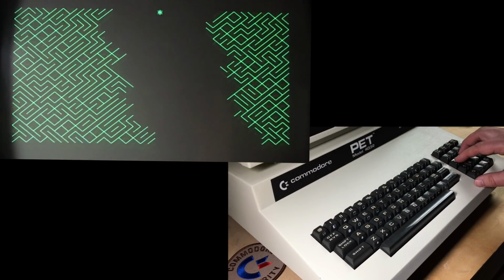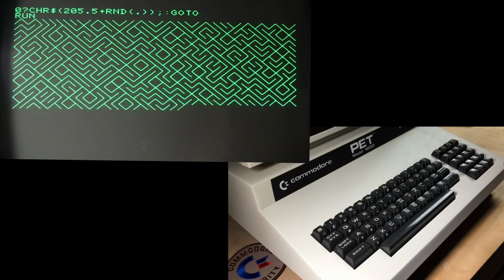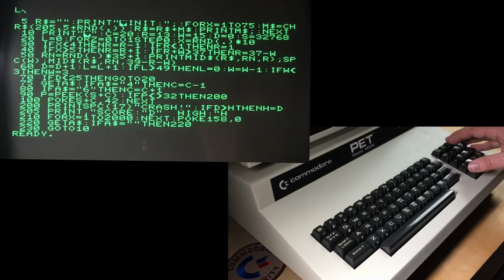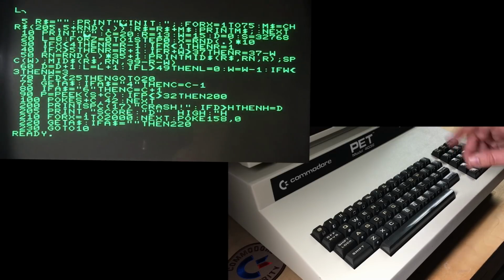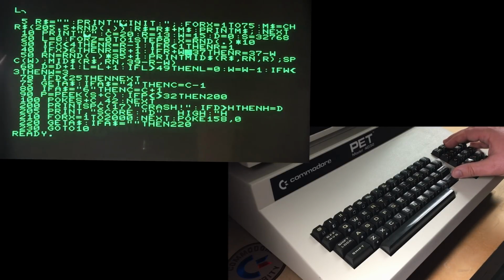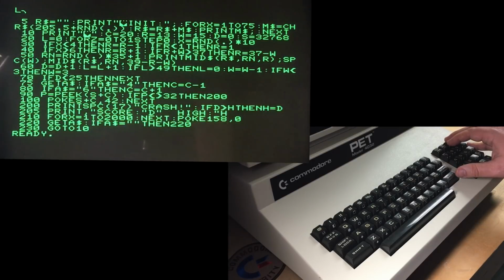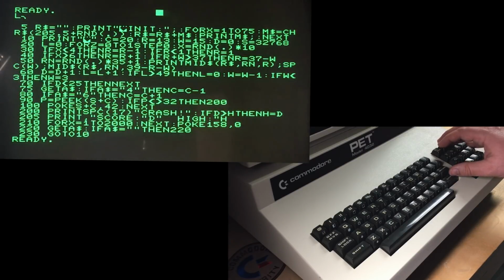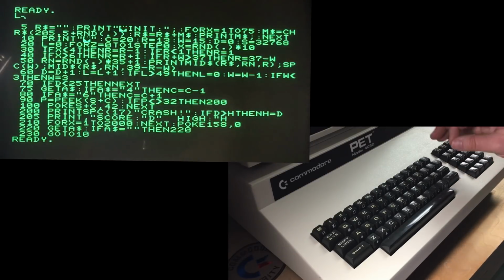10 PRINT RACER: My New PET Game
I wrote a little game for the Commodore PET.

Index:
0:00 Intro & playing the game
2:30 10 PRINT - Well, in this case, 0 PRINT!
3:22 Program Initialization
5:48 Game Initialization
7:59 Main Game Loop
9:05 Generating/moving the road
11:55 Rendering the road
13:38 Keeping track of score/level
15:05 Steering the car
15:55 Collision detection
16:35 Drawing the car, end of game loop
17:04 Game over: tracking high score
18:03 Waiting to restart, empty keyboard buffer
20:03 Another playthrough
20:36 Thanks to my Patrons!